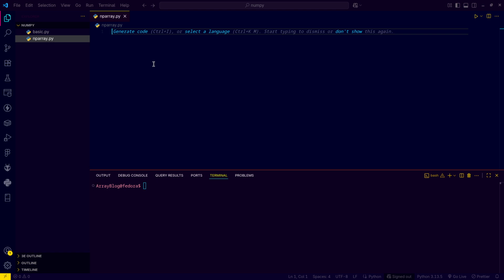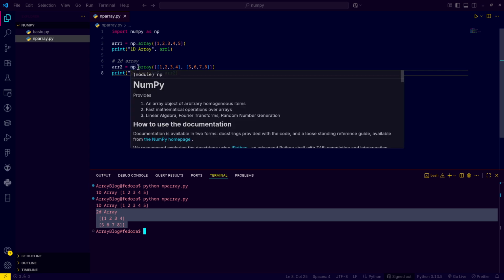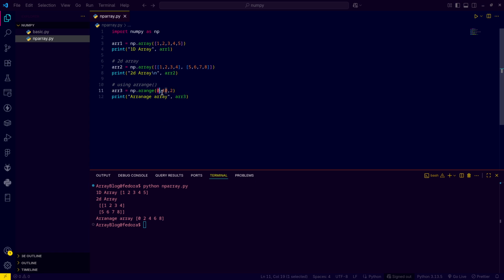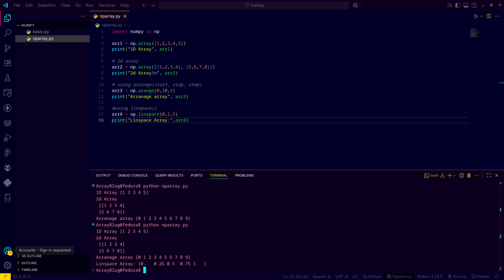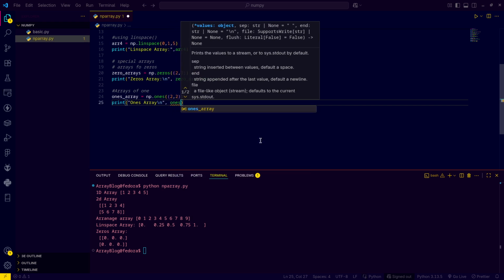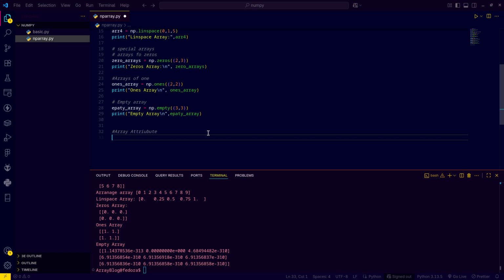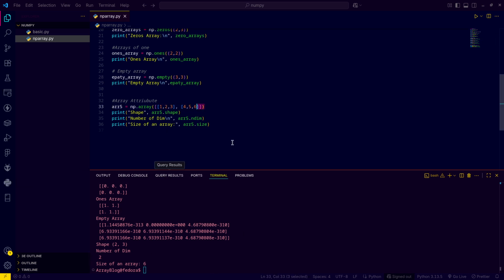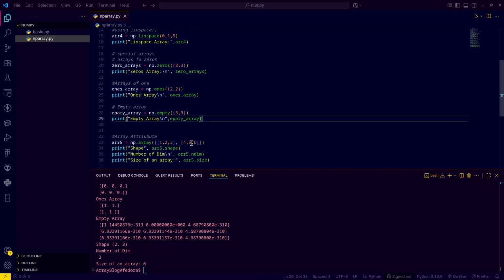The Magic Behind NumPy Arrays: A Complete Walkthrough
Discover the power of NumPy arrays in Python! This tutorial covers creating arrays, array types, basic operations, and why NumPy arrays are essential for efficient data manipulation and numerical computing. Perfect for beginners and aspiring data scientists!